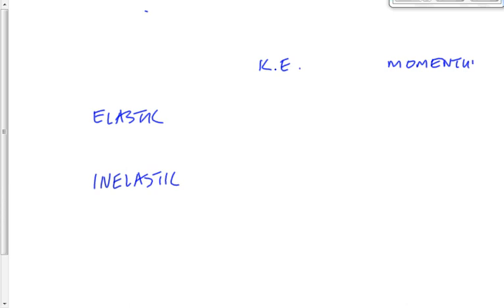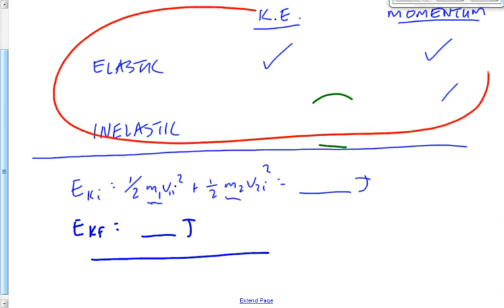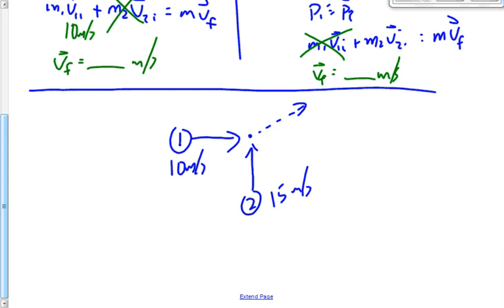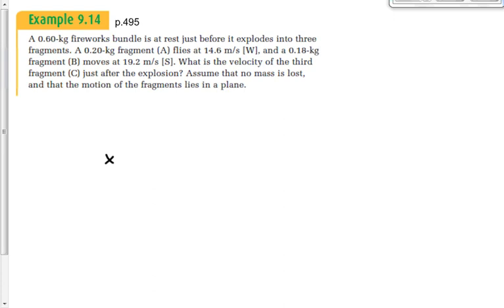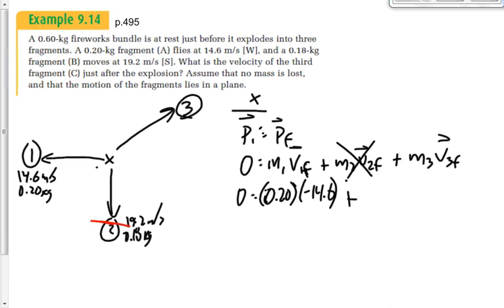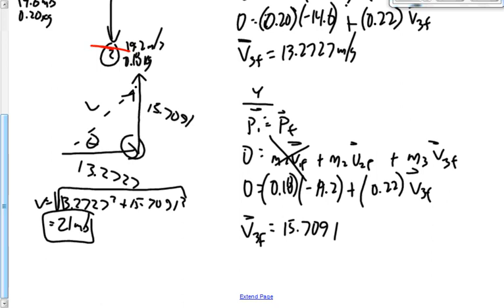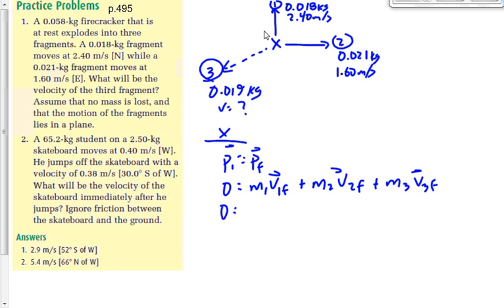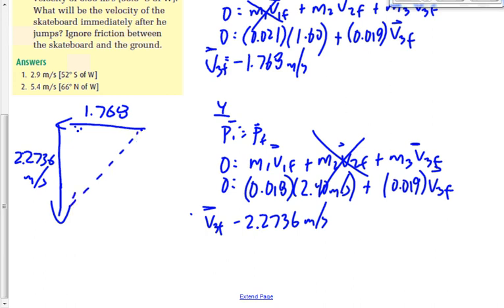(116-14S) 2 Dimensional Conservation of Momentum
Collisions and explosions in two dimensions.